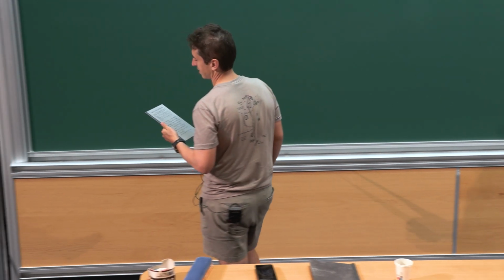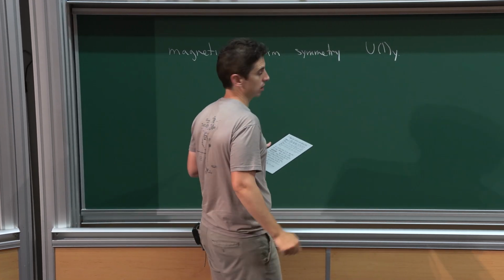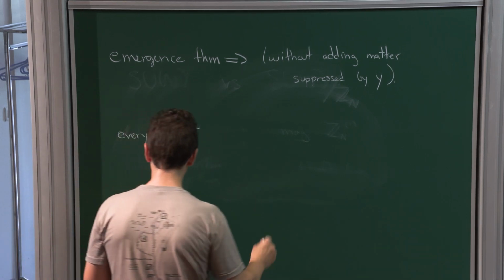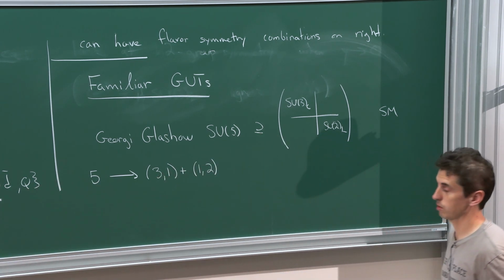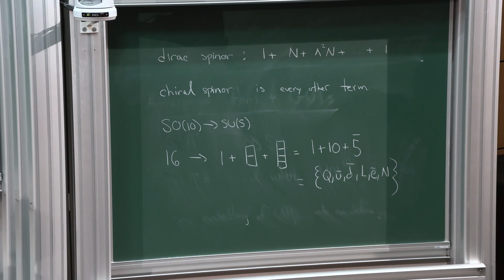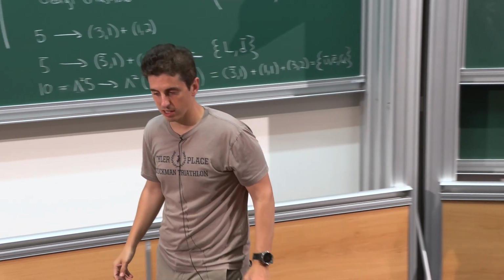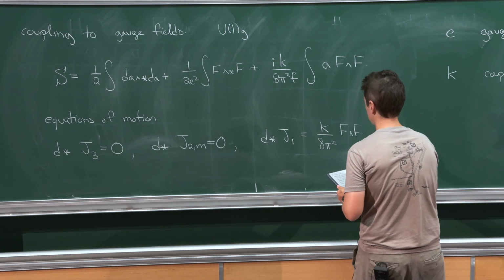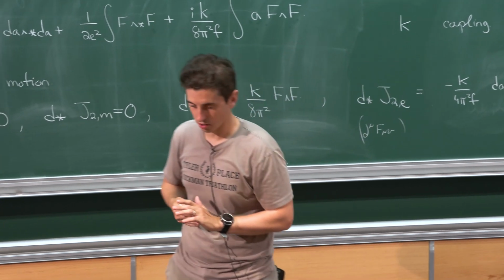Clay Cordova - 2/4 Higher Symmetry in Particle Physics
These lectures will focus on higher symmetry in the standard model and beyond, illustrating how new symmetry principles can be a powerful organizing tool for well motivated models of particle physics.

Clay Cordova (University of CHICAGO)